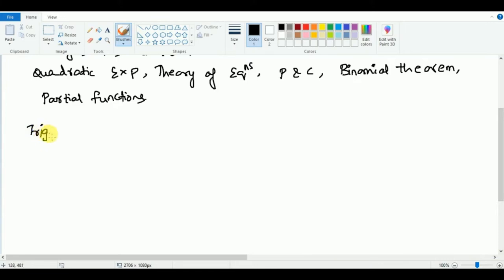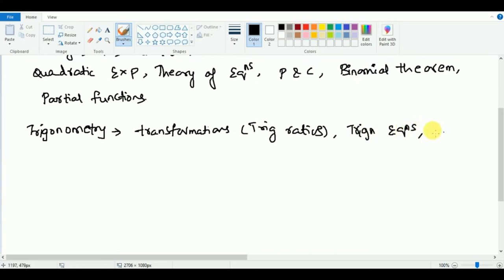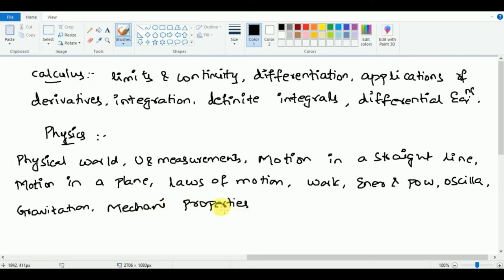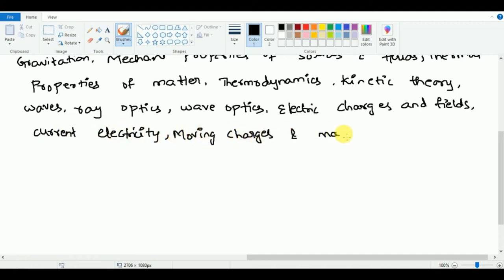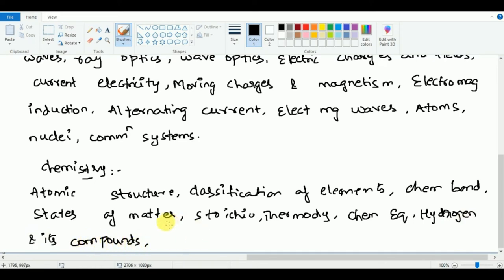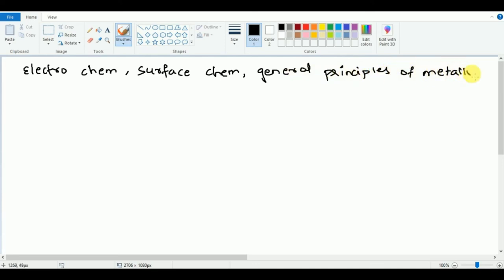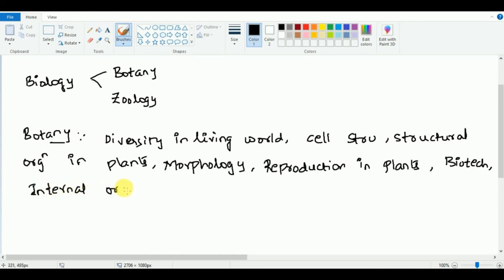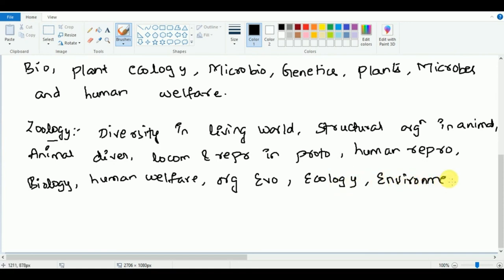Eamcet/Eapcet 2022 Latest Syllabus || Subject wise updated Syllabus for Eamcet/Eapcet || BWTS